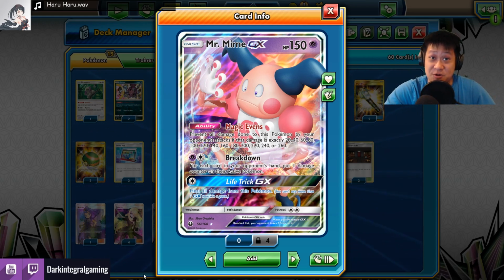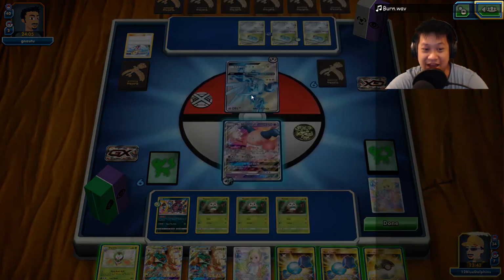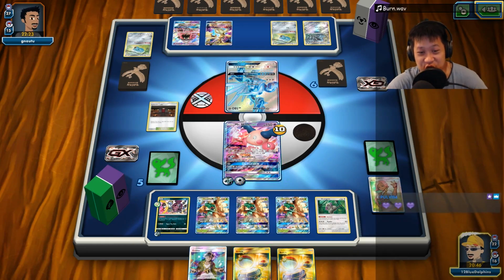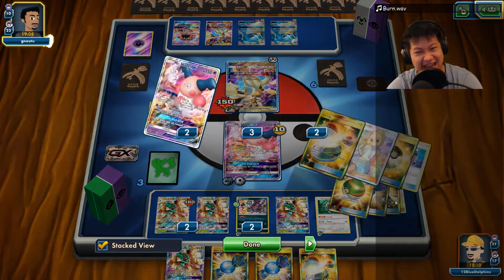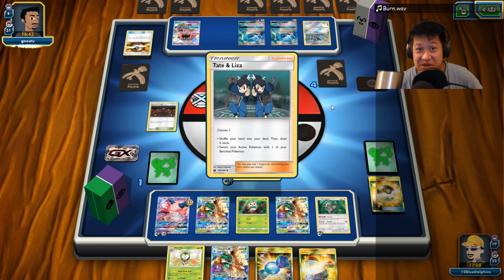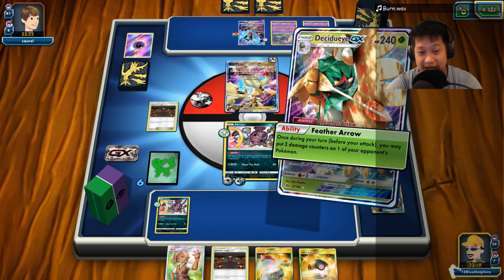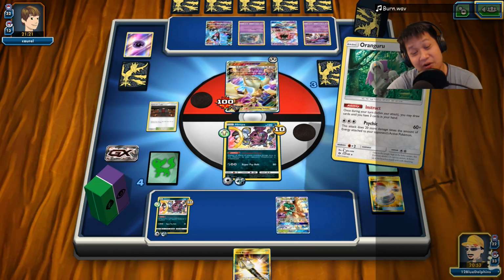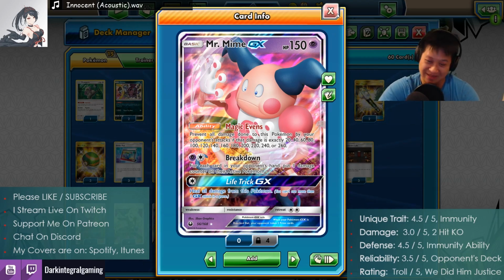MR MIME GX Deck, Magic Evens INVINCIBLE Wall TROLL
Mr Mime Gx works against almost everything without a Choice Band, which opens up a troll  route.

Deck Overview​
Metal Robot GX 3:34​
Light Dragon GX 22:10​
Rating 33:23